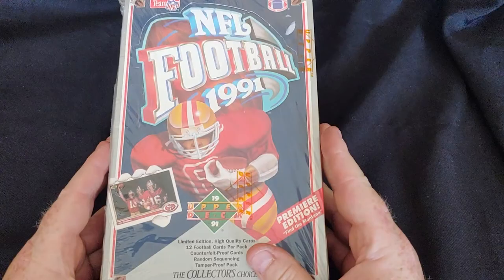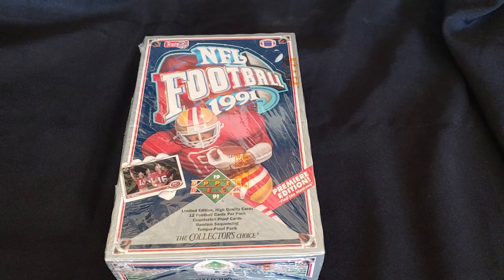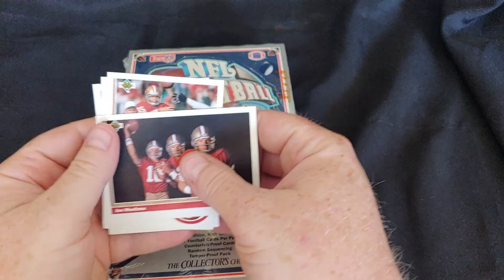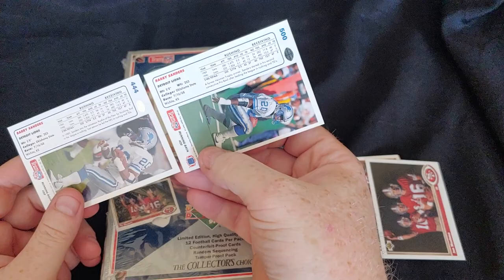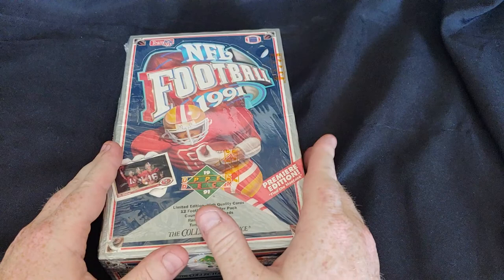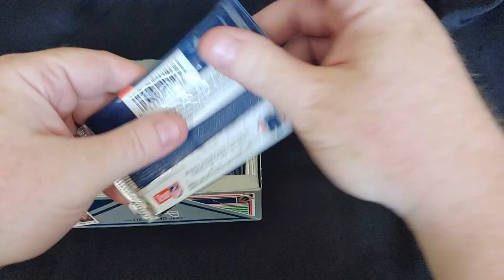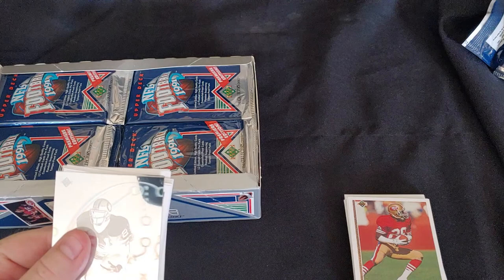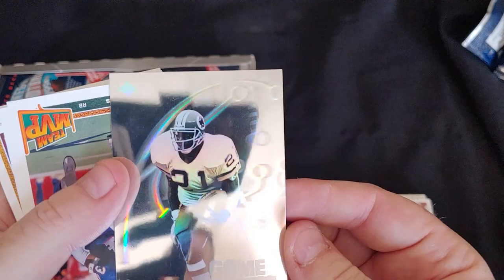The First & Best Upper Deck Football Card - 1991 Upper Deck Premiere Football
I open one of my favorite football cards of the junk wax era, 1991 Upper Deck Football.